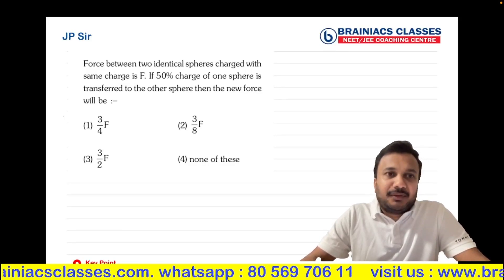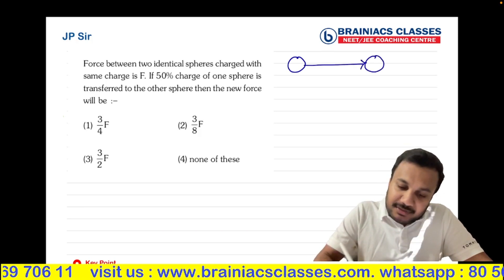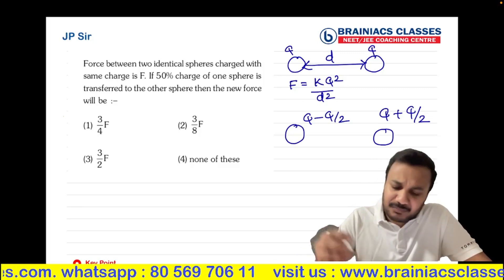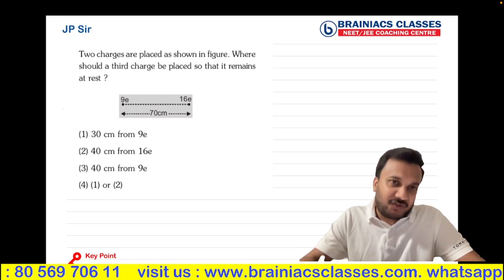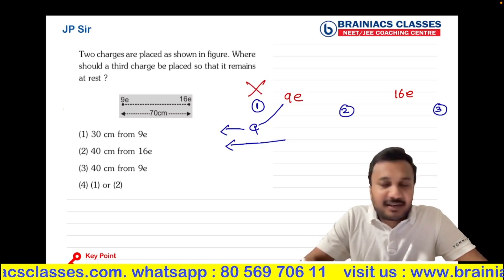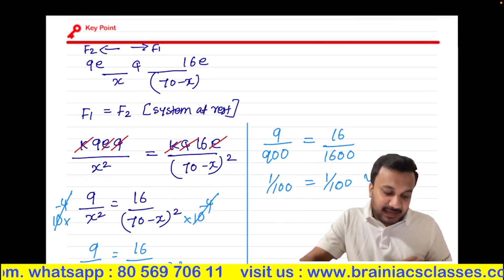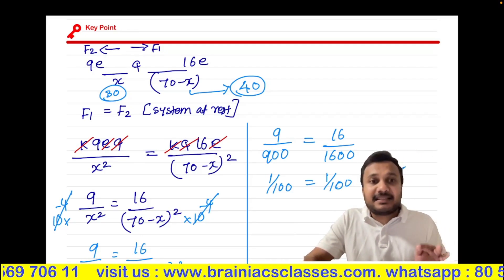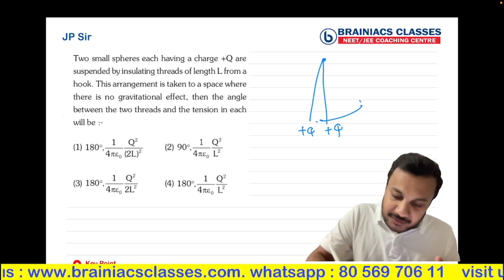Coulomb's Law and Charge Sharing | Daily Capsule | NEET Physics | NEET 2024